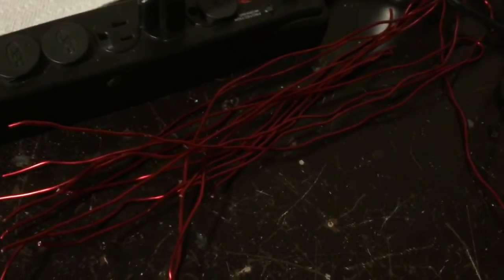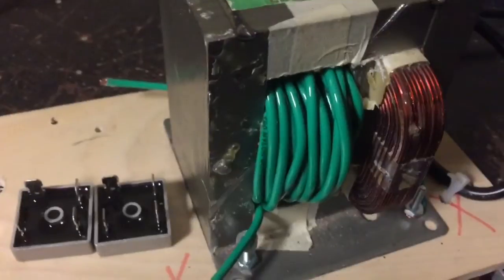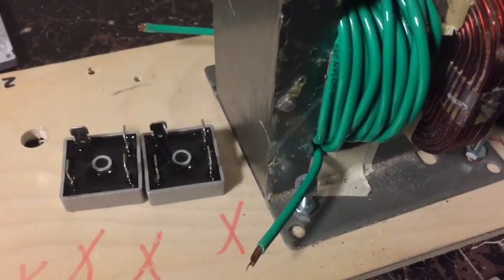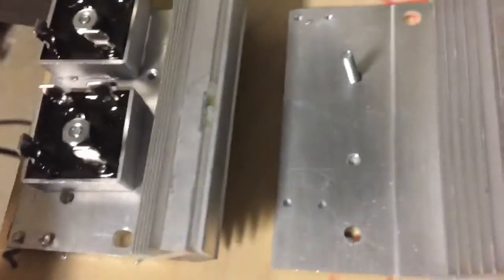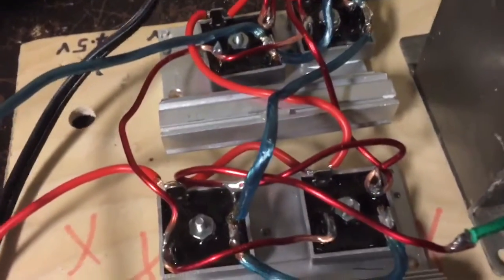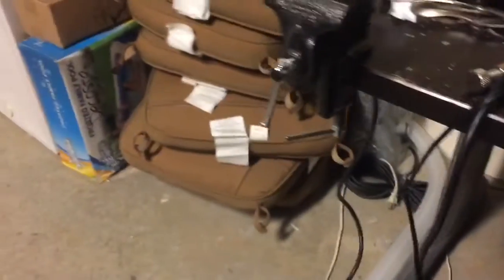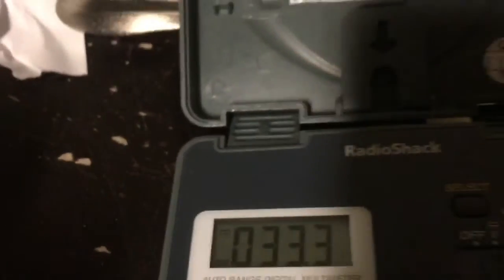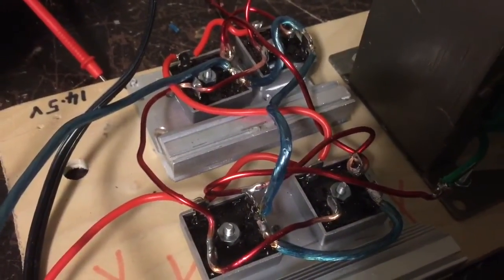Redo of Microwave Oven Transformer DC Power Supply 30V at 20A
Redo of MOT DC power supply with more turns of 12 awg stranded wire and with 4 x
50A bridge rectifiers connected together in parallel and heatsinked with aluminum heatsinks salvaged out of an old computer oower supply. Output was smoothed with a 22,000 microfarad 50V electrolytic capacitor for 33V DC. Tested it out with an induction heater and it ran quiet without much heating of the diodes and it so much voltage drop.